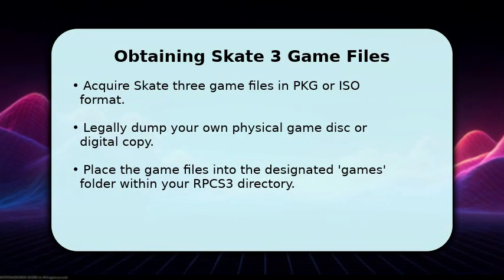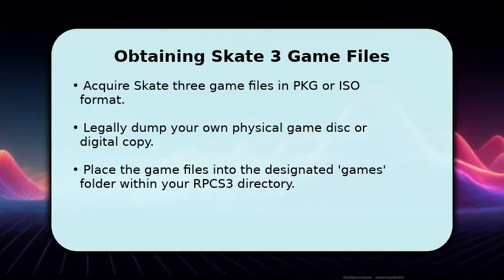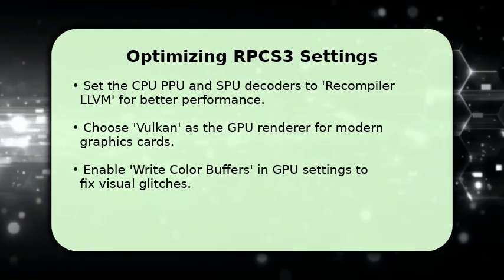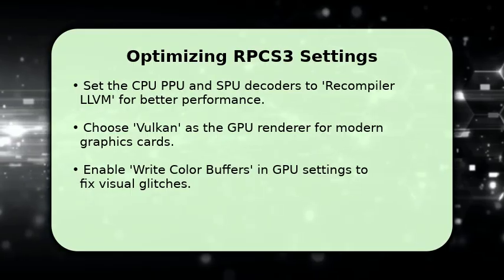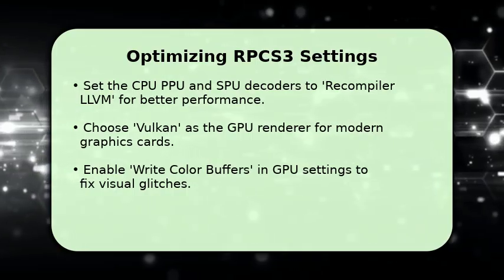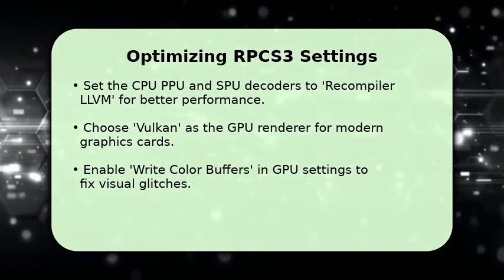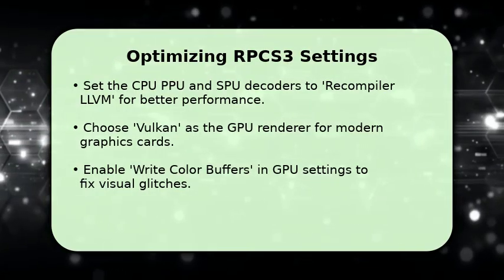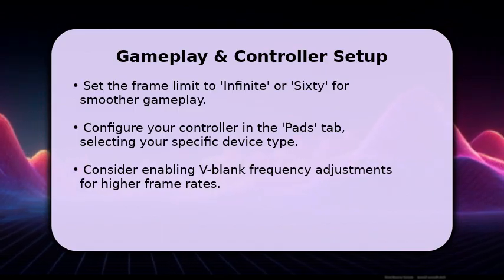How to Play Skate 3 on PC - RPCS3 Tutorial (Updated)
▸ (v) Learn how to play Skate 3 on your PC using RPCS3, a popular emulator for PlayStation games. This tutorial covers the basics of setting up and playing Skate 3 on PC, including controller configuration and game performance optimization. With this guide, you'll be able to enjoy Skate 3 on your computer in no time.

Skate 3 PC, RPCS3 emulator, PlayStation games on PC, Skate 3 tutorial, PC gaming, Skate 3 gameplay, RPCS3 setup, Skate 3 controls